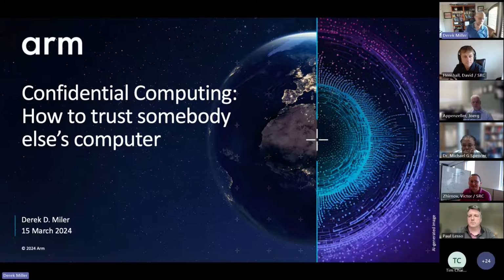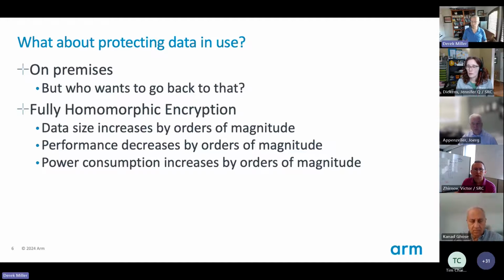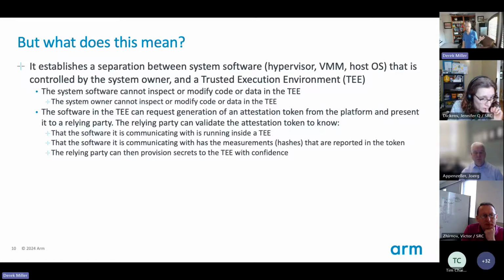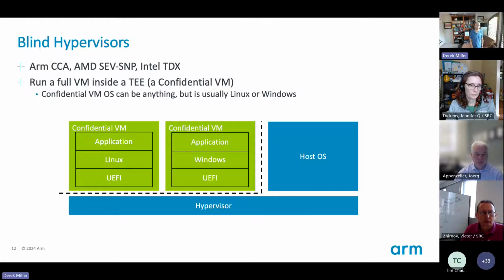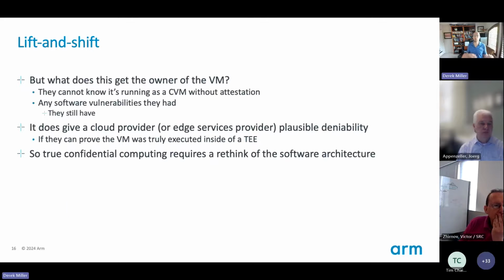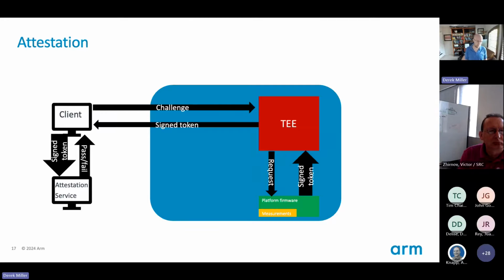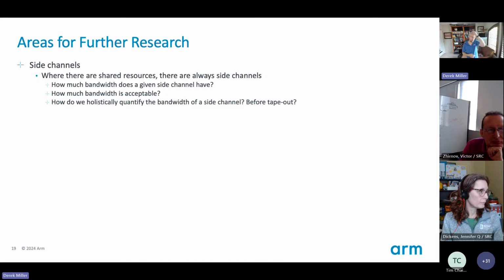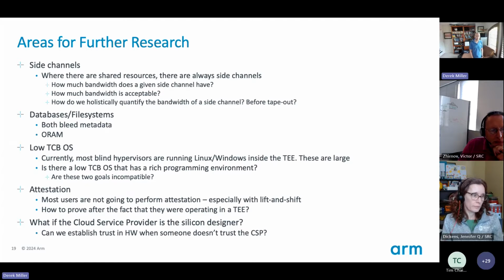Derek D. Miler, Confidential Computing: How to trust somebody else’s computer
Derek D. Miler
Confidential Computing: How to trust somebody else’s computer